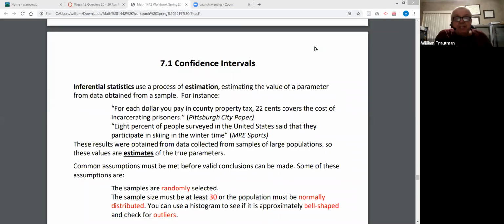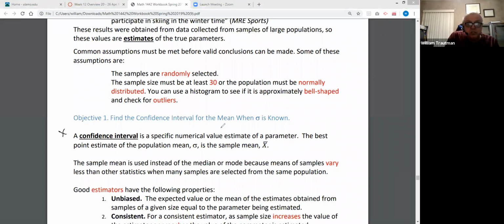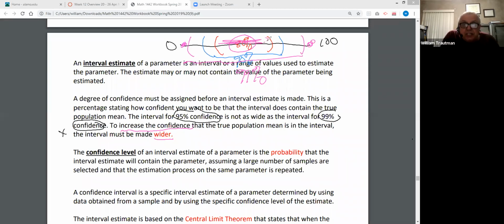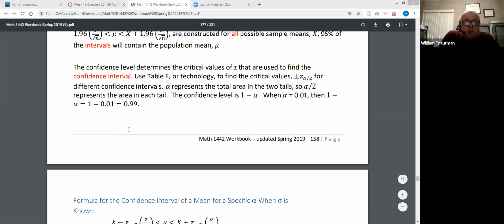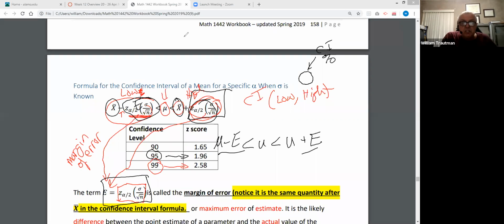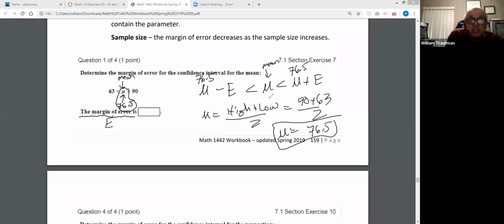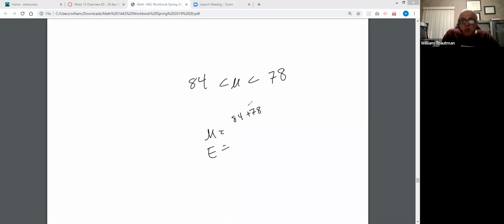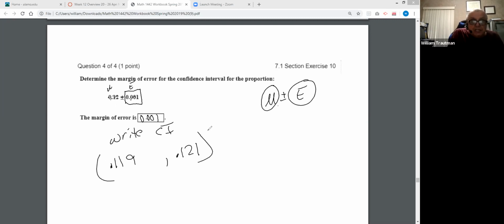Math 1442 Section 7.1 Confidence Intervals